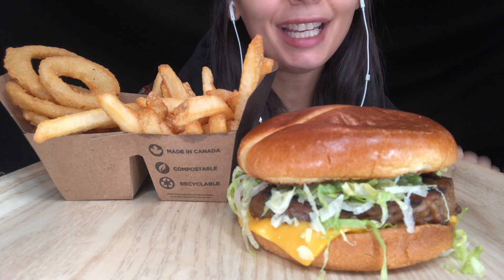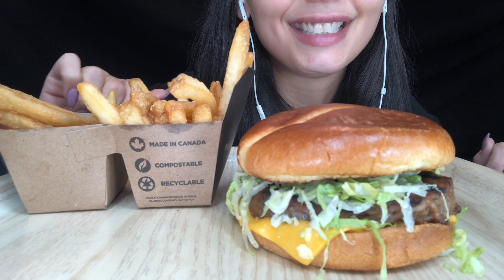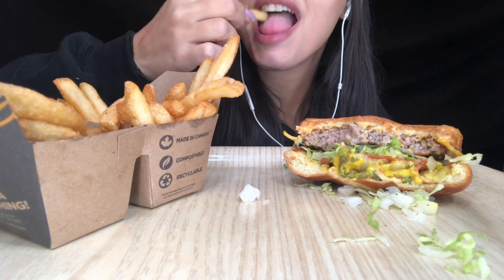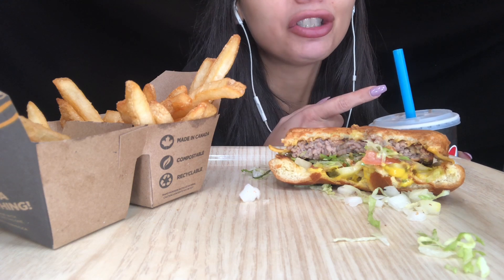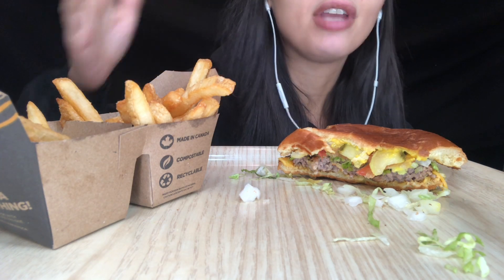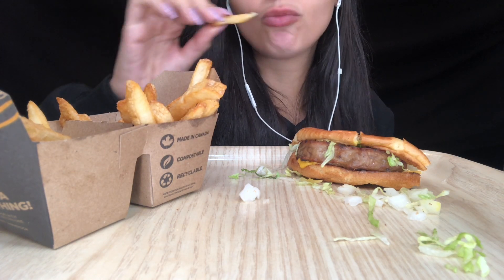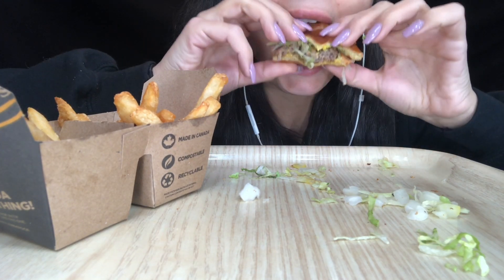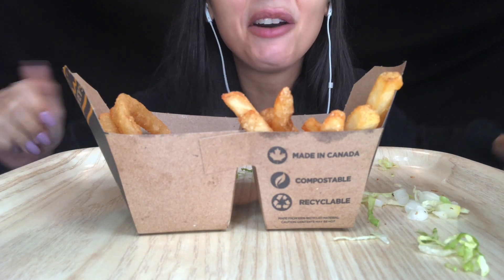ASMR | EATING HARVEY'S ANGUS BURGER + ONION RINGS + FRIES! MUKBANG (WHISPER) | MANGIA WHISPERS 먹방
Hi Guys!

Today I am eating HARVEY'S!!

PLEASE NOTE: If you do not enjoy eating sounds, then this video might not be for you

For best quality, wear earphones :)